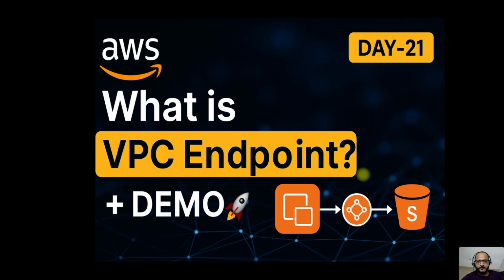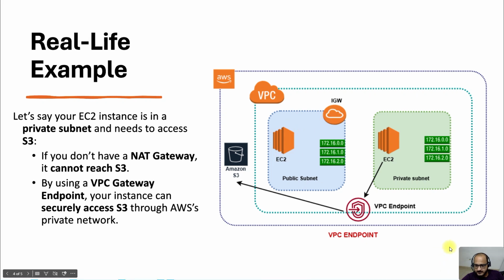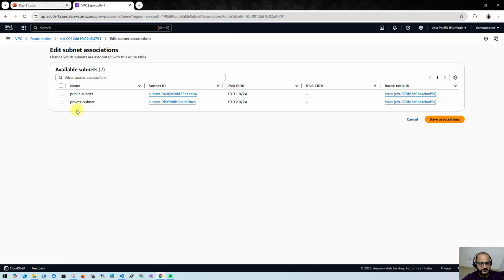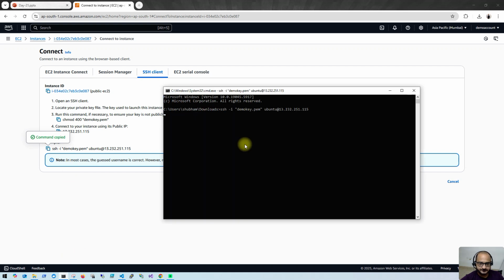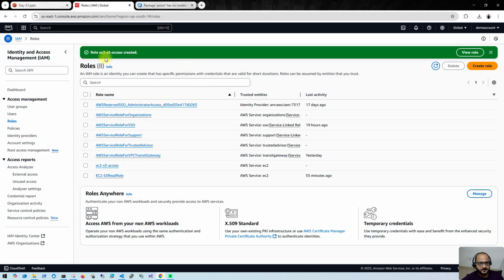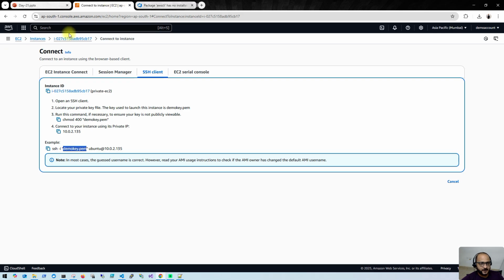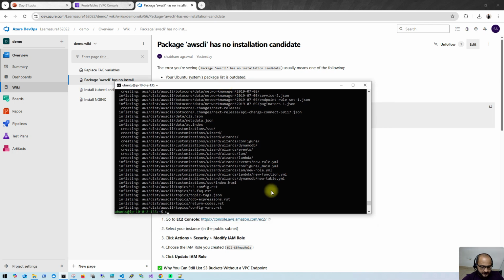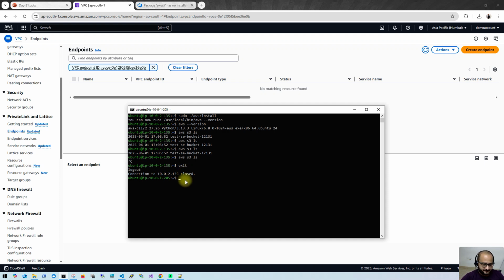AWS VPC Endpoints Explained (Hands-On Demo) | AWS Zero to Hero Day 21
🔐 Day 21 – AWS Zero to Hero Series
Mastering AWS VPC Endpoints (2025 Edition)
Welcome to Day 21 of our AWS Zero to Hero series! Today, we’re unlocking the power of AWS VPC Endpoints – a game-changing feature that can eliminate expensive NAT Gateway charges while keeping your AWS traffic private and secure in 2025. 🔒💸

🧱 Complete VPC Endpoints architecture breakdown – why they matter for cost-effective cloud design

🔄 Gateway vs Interface Endpoints – when to use which, with real cost comparisons

🛠️ Step-by-step hands-on configuration for S3, EC2 & more

💰 Massive cost savings demo – eliminate NAT Gateway charges

🔐 Security perks – keep AWS service traffic inside your VPC

🏗️ Production-ready strategies for enterprise-grade networking

⚠️ Common Endpoint mistakes that cause connectivity issues and surprise bills

🔍 Deep Dive Topics Covered
📘 VPC Endpoints Fundamentals
🛡️ Enable private access to AWS services – no internet required

🔗 Use Gateway Endpoints for free access to S3 and DynamoDB

🧩 Explore Interface Endpoints (PrivateLink) for broad AWS service support

⚙️ Implementation & Configuration
🧭 Set up route tables for Gateway Endpoint optimization

🛡️ Configure Security Groups and NACLs for Interface Endpoints

🌐 Fine-tune DNS resolution & endpoint policies

🌍 Deploy Multi-AZ architectures for high availability and fault tolerance

💸 Cost Optimization Analysis
🔍 Real-world NAT Gateway vs VPC Endpoint cost comparison

💾 Data transfer savings explained across different workloads

🧰 Monitor & troubleshoot VPC Endpoint issues

🏢 Scale cost-optimization across enterprise cloud deployments

👥 Perfect For
✅ AWS professionals designing secure, cost-optimized infrastructure

✅ DevOps engineers targeting AWS Solutions Architect certification

✅ Cloud architects managing enterprise-scale networking

✅ Anyone following our AWS Zero to Hero learning journey

📚 Series Navigation
This episode builds on previous VPC fundamentals and sets the stage for even more advanced networking topics.

🔜 Coming Next – Day 22:
AWS Transit Gateway – how to connect multiple VPCs at scale like a cloud architect.

🔗 Your DevOps Learning Journey
Join The Journey of DevOps – your go-to hub for real-world tutorials on:
AWS
Kubernetes
Azure DevOps
Cloud-native DevOps practices

👥 Trusted by 3,330+ DevOps professionals worldwide to deliver practical, hands-on learning that builds real skills.

👍 Like if you learned something new about VPC Endpoints
💭 Comment with your AWS cost questions – I respond to every one!

🎓 Your Instructor
Shubham Agrawal – DevOps Engineer on a mission to simplify cloud infrastructure and help you build secure, cost-efficient systems.